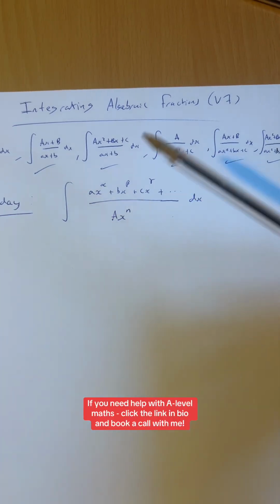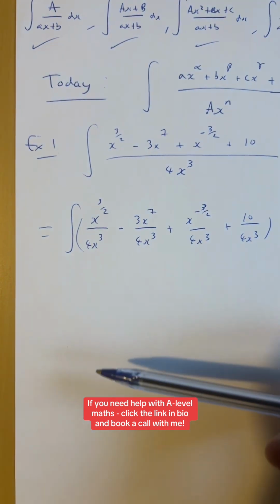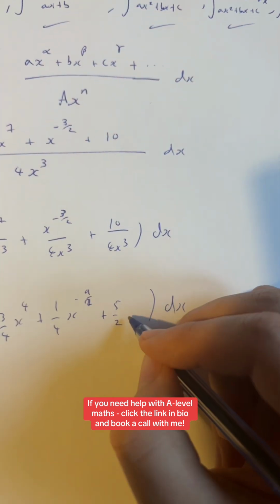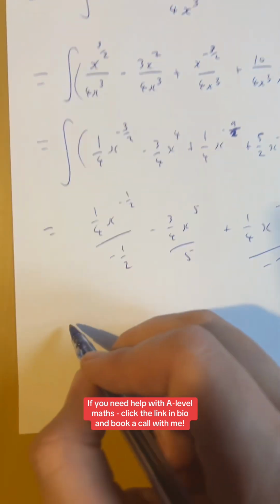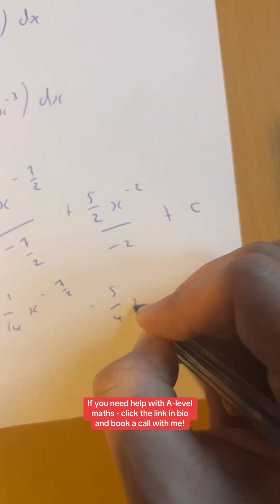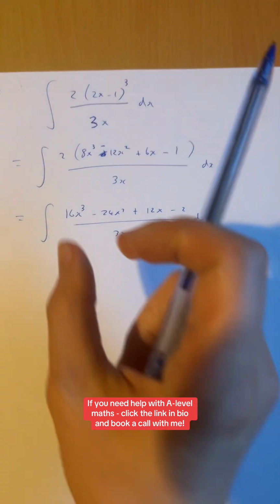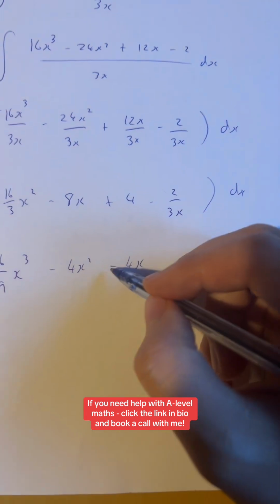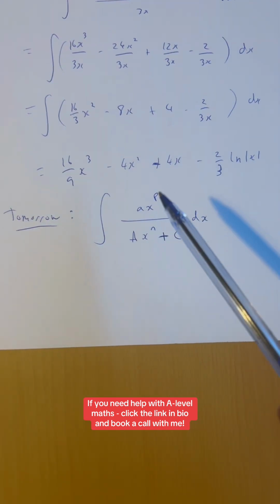A-level Maths: Integration of Algebraic Fractions (PART 7)